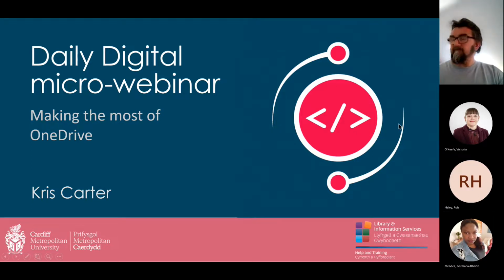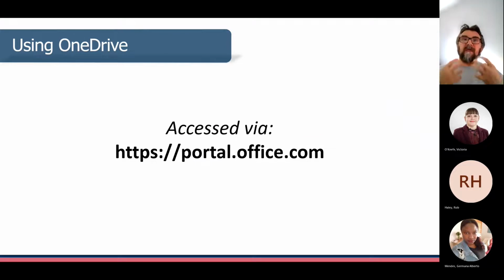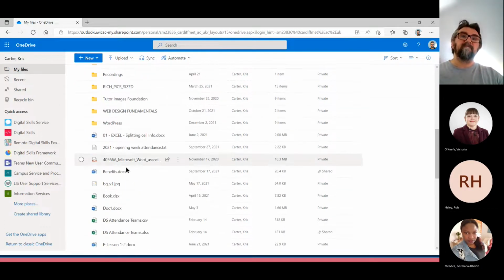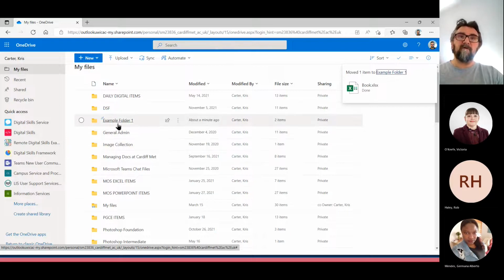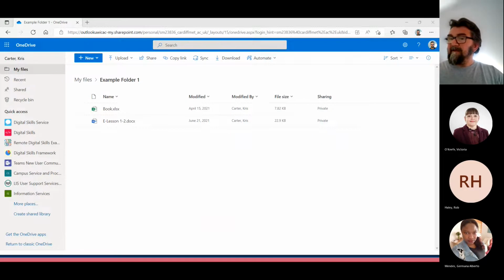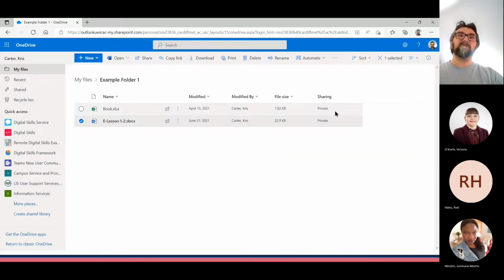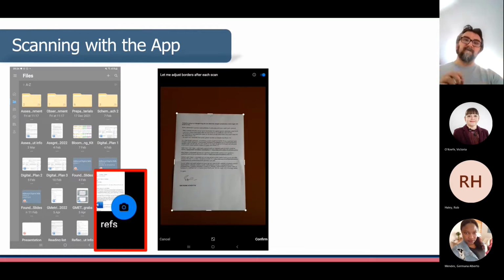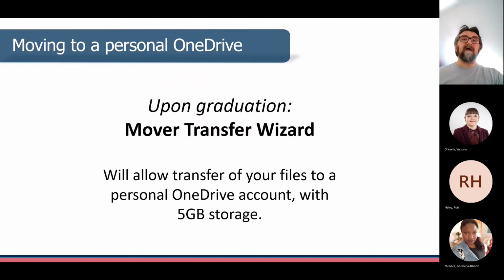Daily Digital micro webinar : Making the most of OneDrive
In this micro-webinar we will have a look at how you can use OneDrive as an excellent organisational hub for your files and folders, and how you can use it share those documents.